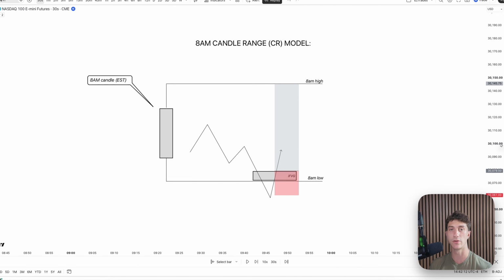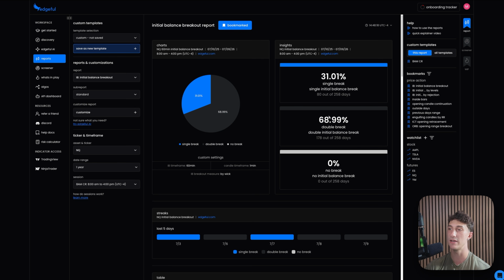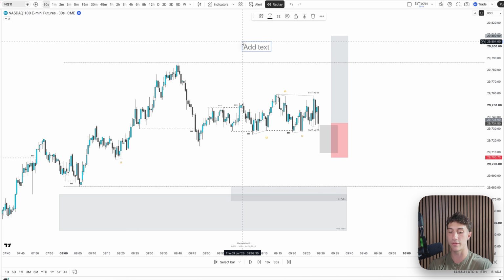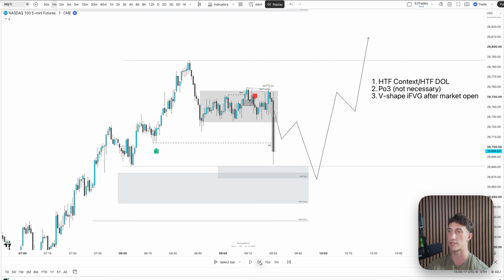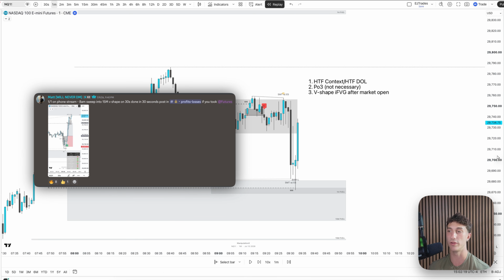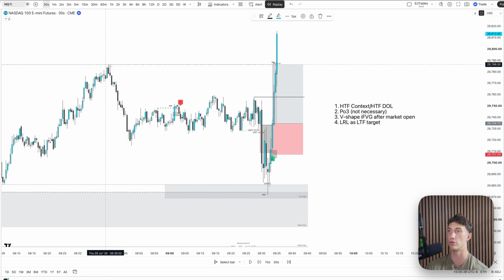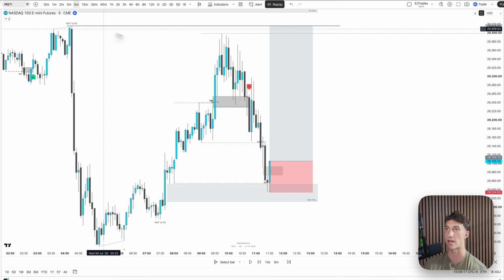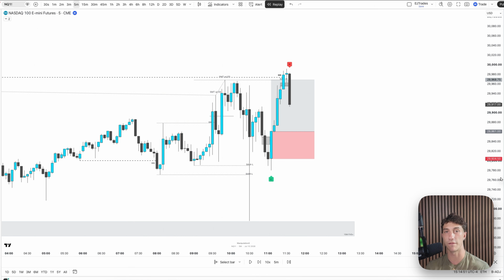The "8AM" Model That Plays Out 68.9% Of The Time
The 8AM Candle Range is one of the most important ranges you need to be paying attention to. This is backed by real data - around 70% of the time (80% in the past 6 months) price breaks both ends of this range. In this video, we break down how to use the 8am candle range as confluence in your trading, and exactly what to look for before executing.

Get my FREE Continuation Model guide that's taking traders from $0 to payouts in weeks

Unlock the indicators I use to trade with zero hesitation & trade with me live

In this video you'll learn:

• The 8AM CR model I use every day
• The data behind this model
• Other confluences to use before entering
• The exact entry trigger to look for
• Using real chart examples

0:00 Intro
1:09 The data behind this
3:00 Real trade example
6:04 Step-by-step
8:06 iFVG entry
9:57 More examples
13:17 Join EzTrades Pro